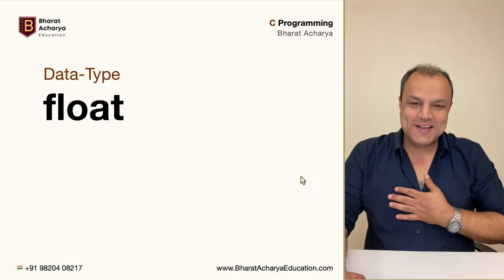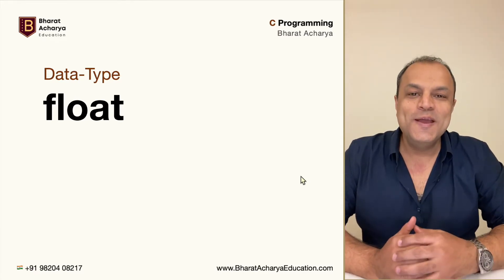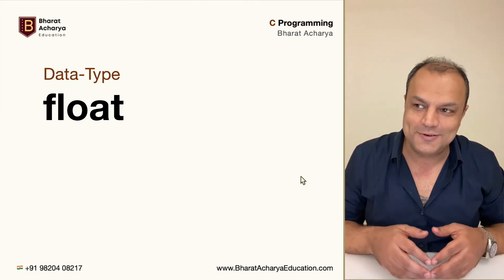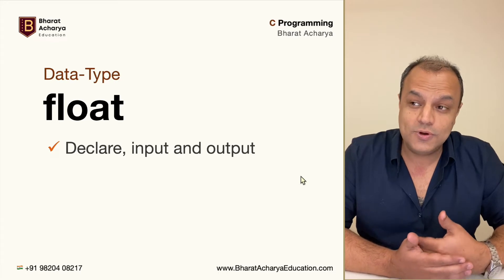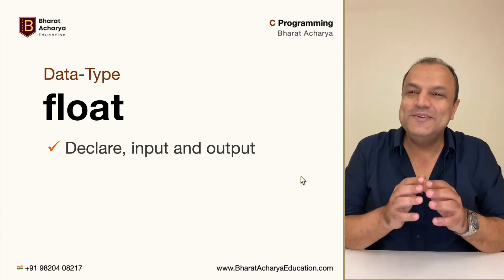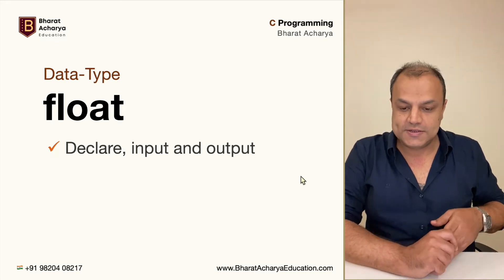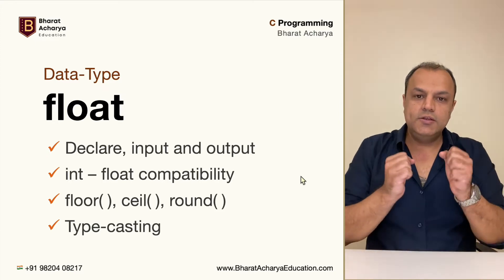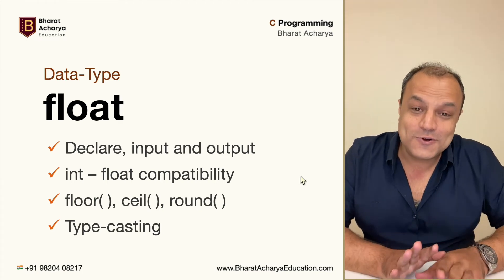C Programming | Float data-type | Bharat Acharya Education